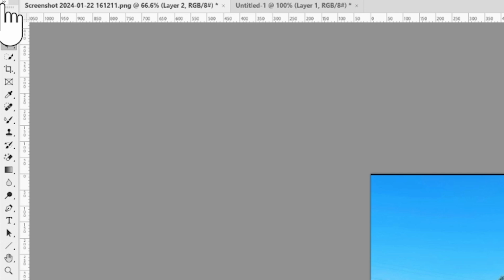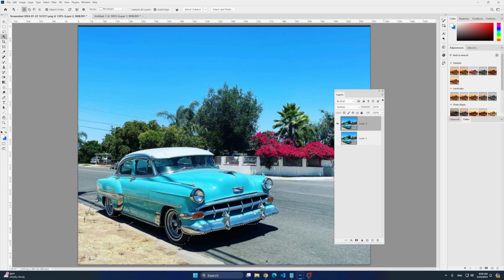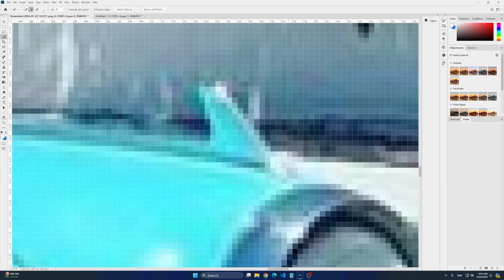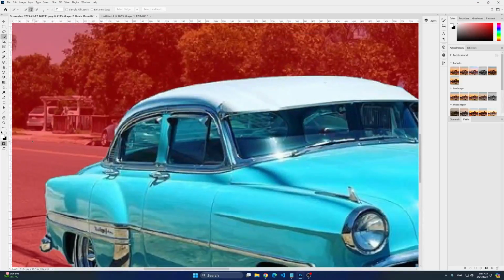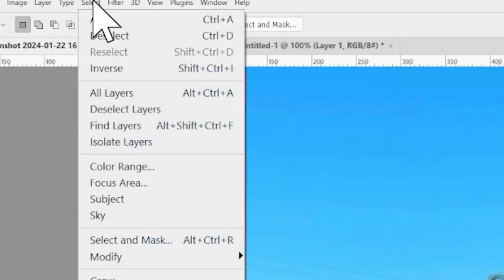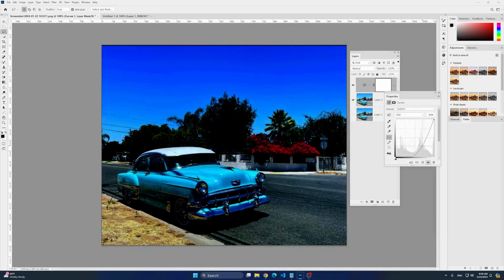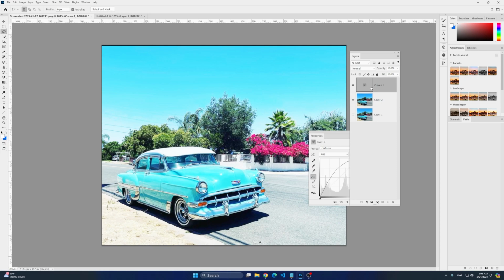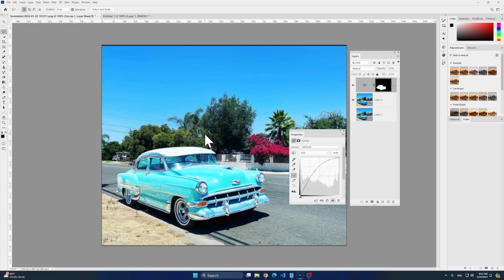Photoshop Tutorial - How to Save Selections and Curves Preset and Reuse Them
In this tutorial, I show you how to quickly select objects in Photoshop. I'll show you how to make a rough selection and then refine it to be more precise. I'll also show you how to save and load selections, and how to save and load curves.